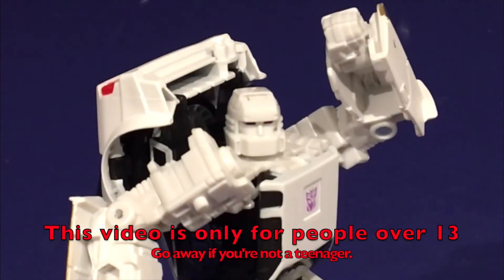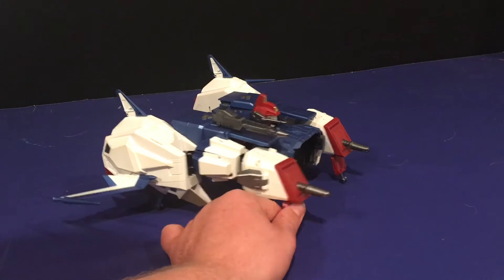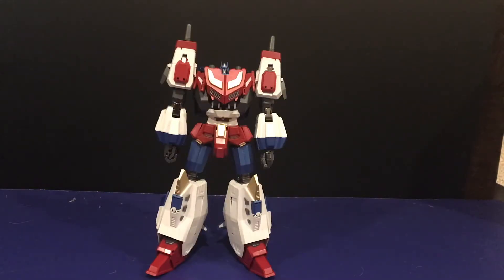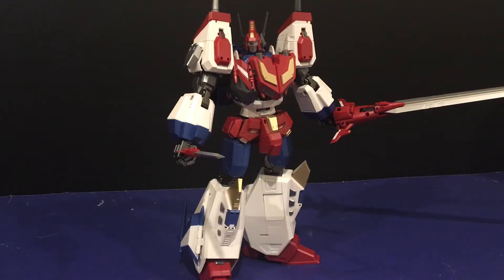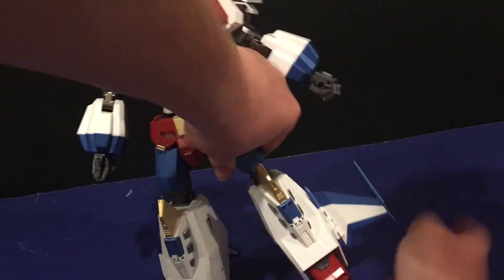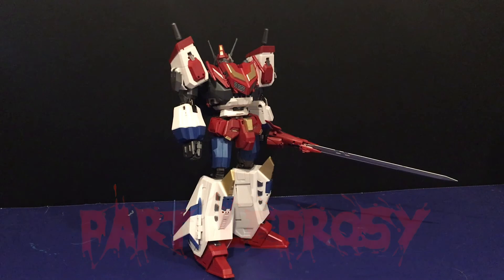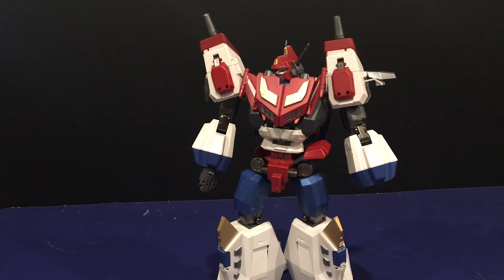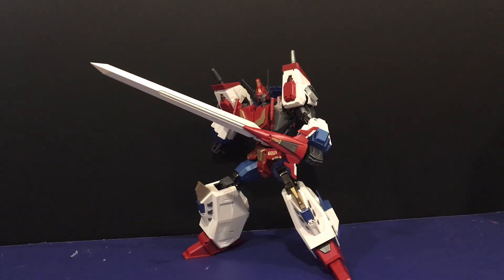Master Farr Reviews: Iron Trans Star Blade Part 2 (100 sub special)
Special thanks to my  Firebyte27